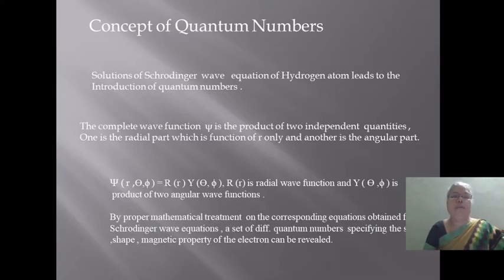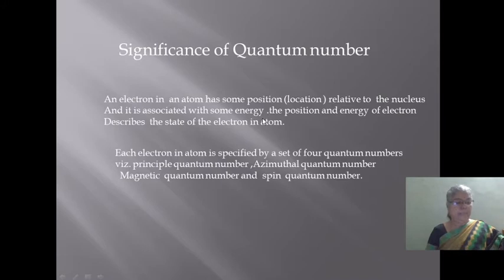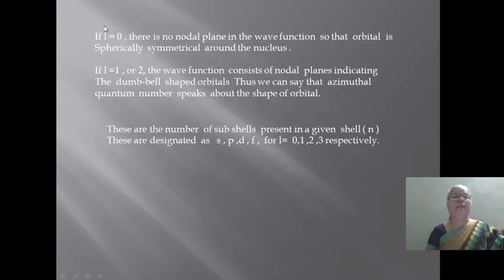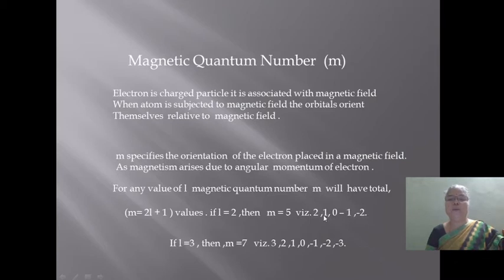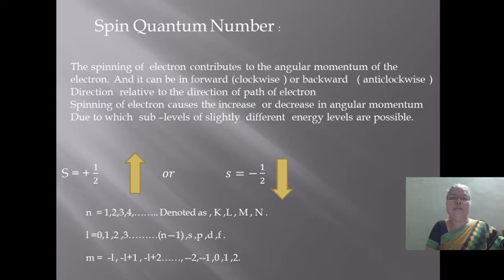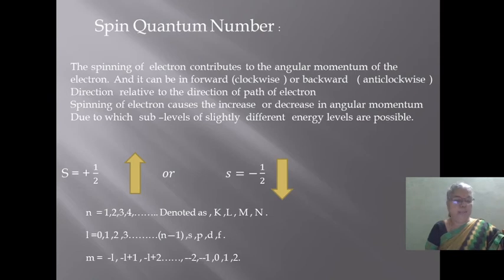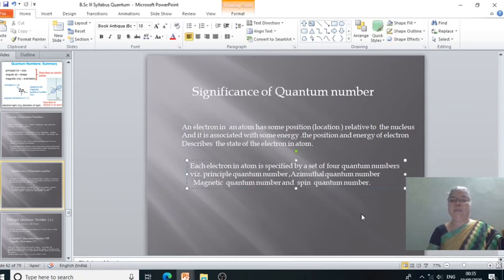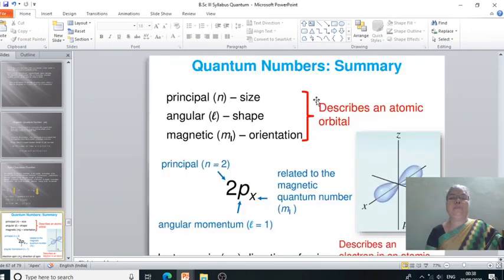S.N.Potphode B.Sc.III Lect. 7 On Wednesday 19/8/2020.at 11.45 to 12.15 pm.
This video explains Concept of Quantum Numbers.